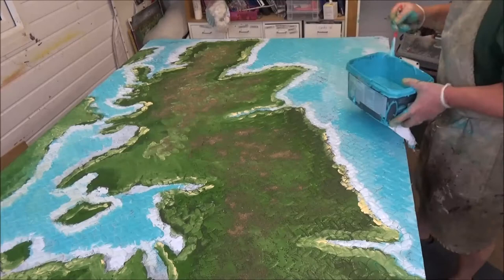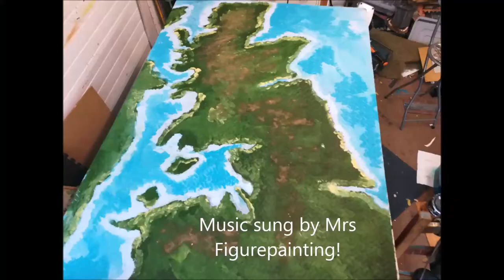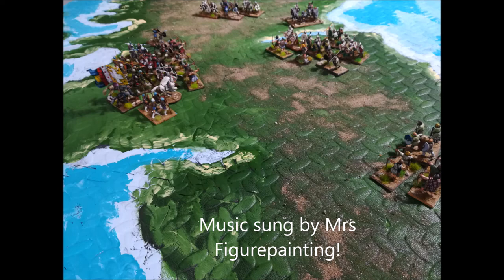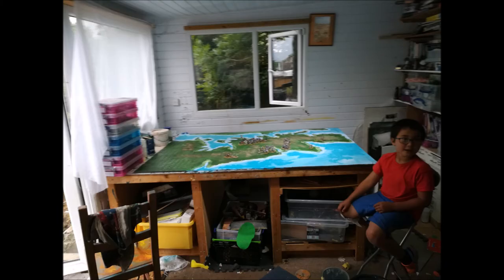Campaign board in 5 minutes!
Relax and enjoy the making of this map of northern Britain ready for the Arthur campaigns.